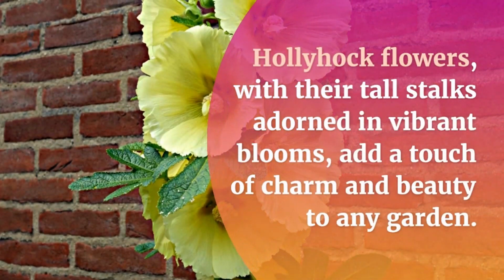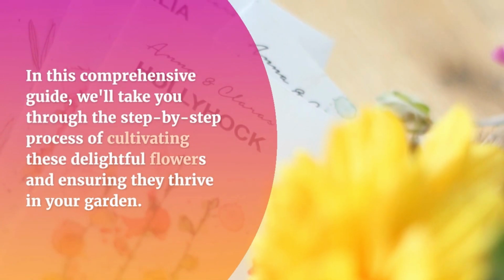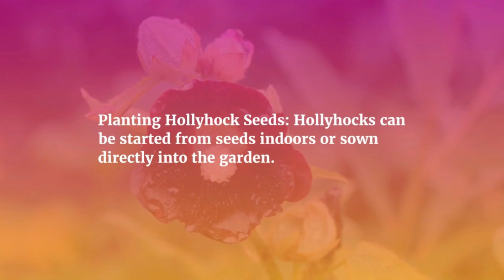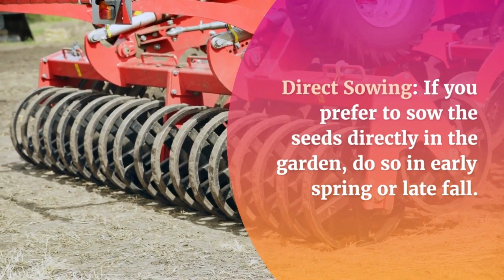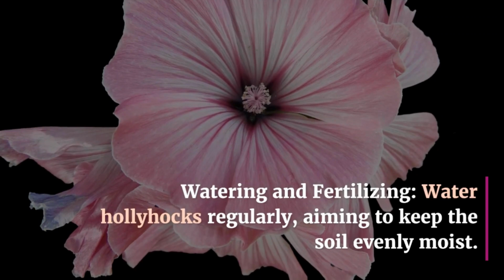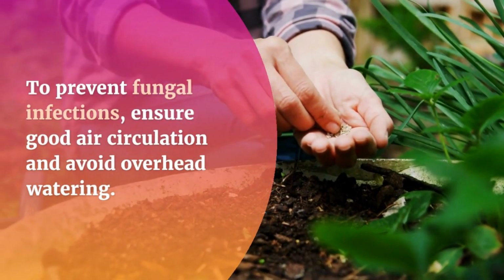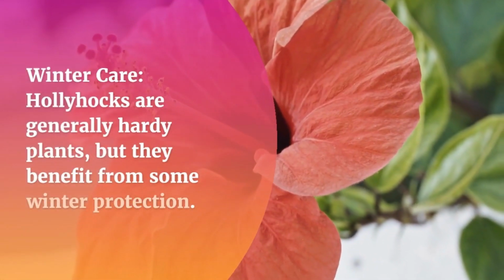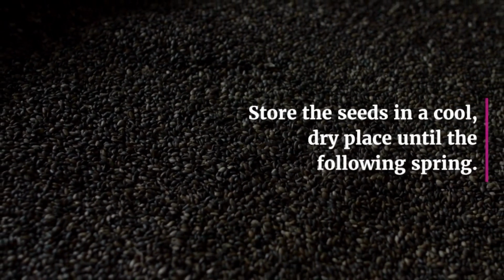Secrets of Hollyhock Success: Expert Tips for Growing and Nurturing Beautiful Hollyhock Flowers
In this comprehensive guide, we'll share expert tips and techniques for growing and nurturing beautiful Hollyhock flowers in your garden.

Hollyhocks, with their tall stalks and vibrant blooms, are a true delight for any flower enthusiast. However, achieving optimal growth and maintaining their beauty can be a challenging task. That's why we're here to demystify the process and provide you with valuable insights.

Join us as we delve into every aspect of Hollyhock care, from seed selection and planting techniques to proper watering, fertilizing, and pest management. We'll guide you through each step of the journey, equipping you with the knowledge you need to cultivate healthy, thriving Hollyhocks.

Discover the best practices for soil preparation, sunlight requirements, and ideal growing conditions that will help your Hollyhocks reach their full potential. Our tips and tricks will assist you in preventing common issues like powdery mildew, rust, and pests, ensuring your flowers remain robust and resilient.

INHEMI 111 Pieces Fairy Garden Accessories Miniature Ornaments Kit for DIY Fairy Garden Dollhouse Decoration:

Floret Farm's Cut Flower Garden: Grow, Harvest, and Arrange Stunning Seasonal Blooms (Gardening Book for Beginners, Floral Design and Flower Arranging Book)

Tonsiki 40 Inch Length Miniature Fairy Garden Ornament Fence:

Amish Wagon Decorative Indoor/Outdoor Garden Backyard Planter, Green:

Shindel Fairy Artificial Grass, Artificial Garden Grass, Ornament Garden Dollhouse, 6''x 6'', 4 PCS:

Gardening Tools with Garden Gloves and Garden Tote - Gardening Gifts Tool Set

Hollyhock care,
Growing Hollyhocks,
Nurturing Hollyhock flowers,
Hollyhock gardening tips,
Hollyhock secrets,
Expert Hollyhock advice,
Hollyhock cultivation,
Beautiful Hollyhock blooms,
Hollyhock growing techniques,
Hollyhock maintenance,
Growing tall flowers,
Hollyhock pest control,
Hollyhock watering,
Hollyhock fertilizing,
Hollyhock sunlight requirements,
Preventing Hollyhock diseases,
Hollyhock gardening hacks,
Growing flowers from seeds,
Hollyhock gardening for beginners,
Hollyhock plant care,